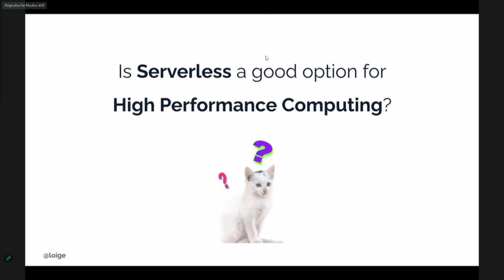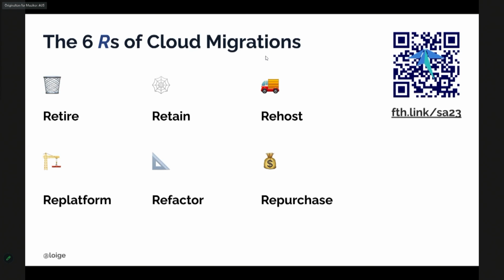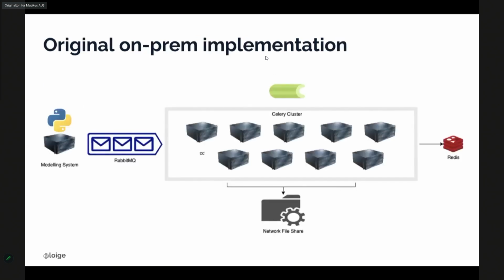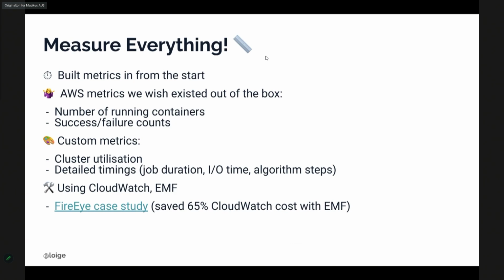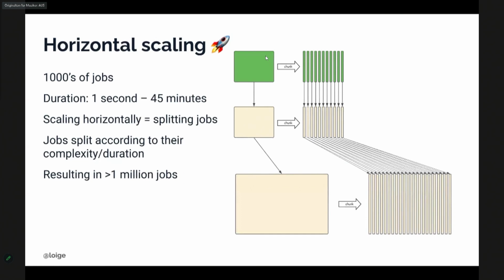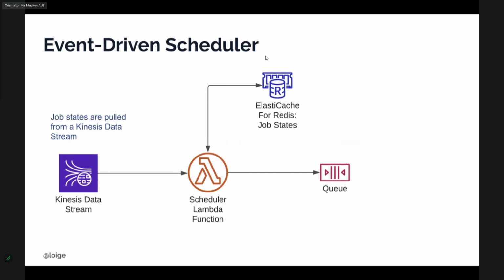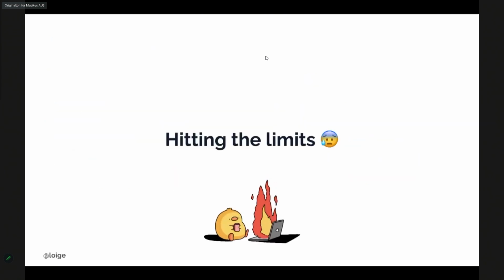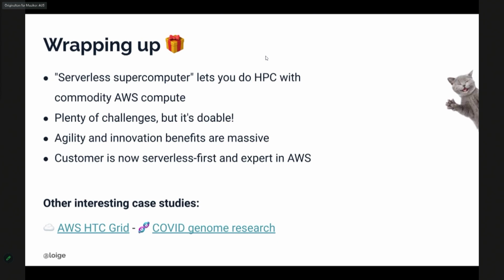A serverless architecture for high performance financial modelling | Luciano Mammino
Serverless is great for web applications and APIs, but this does not mean it cannot be used successfully for other use cases. In this talk, we discussed a successful application of serverless in the field of High Performance Computing. Specifically we discussed how Lambda, Fargate, Kinesis and other serverless technologies are being used to run sophisticated financial models at one of the major reinsurance companies in the World. We learned about the architecture, the tradeoffs, some challenges and some unresolved pain points. Most importantly, we found out if serverless can be a great solution for the financial market.